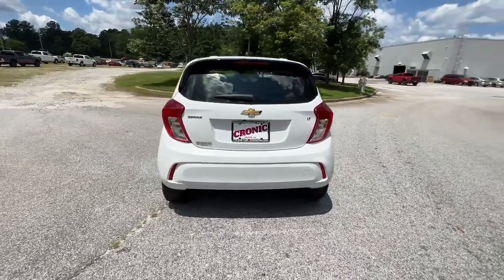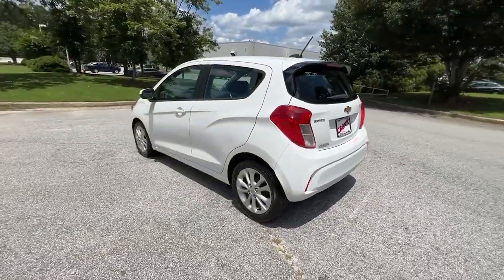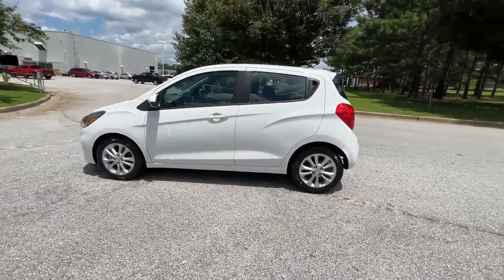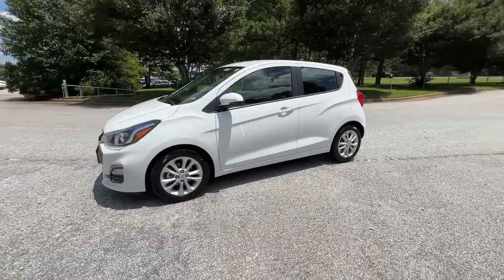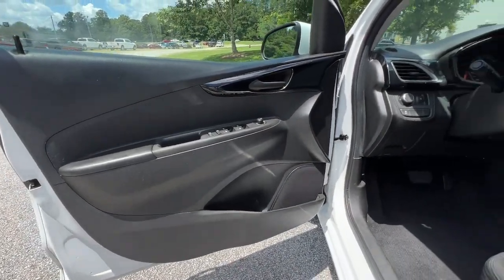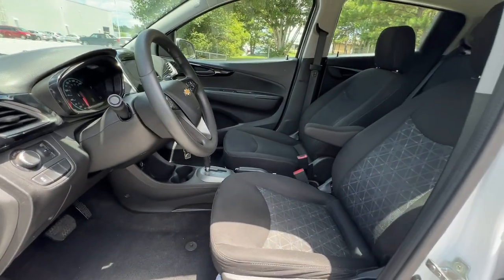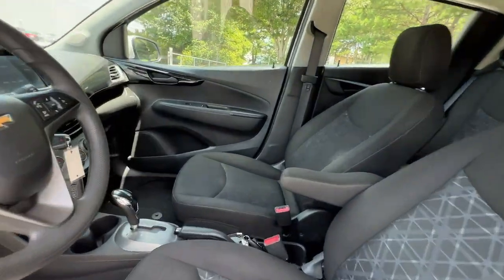2020 Chevrolet Spark Atlanta, Griffin, McDonough, Fayetteville, Thomaston, GA U26967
Summit White Used 2020 Chevrolet Spark LT available in Griffin Georgia at Cronic Chevrolet Buick GMC. Servicing the Atlanta, McDonough, Fayetteville, Thomaston, GA area.

Boasts 38 Highway MPG and 30 City MPG! This Chevrolet Spark delivers a Gas I4 1.4L/85 engine powering this Automatic transmission. WHEELS, 15 (38.1 CM) ALUMINUM (STD), TRANSMISSION, CONTINUOUS VARIABLE (CVT) (STD), SUMMIT WHITE.*This Chevrolet Spark Comes Equipped with These Options *SEATS, FRONT HIGH-BACK BUCKET (STD), JET BLACK/DARK ANDERSON SILVER METALLIC, CLOTH SEAT TRIM, ENGINE, 1.4L DOHC 4-CYLINDER MFI (98 hp [73.07 kW] @ 6200 rpm, 94 lb-ft of torque [127.4 N-m] @ 4400 rpm) (STD), AUDIO SYSTEM, CHEVROLET INFOTAINMENT 3 SYSTEM, 7 DIAGONAL COLOR TOUCHSCREEN, AM/FM STEREO. Additional features for compatible phones include: Bluetooth audio streaming for 2 active devices, voice command pass-through to phone, Apple CarPlay and Android Auto capable (STD), 1LT PREFERRED EQUIPMENT GROUP includes Standard Equipment, Wipers, front intermittent, variable, Wiper, rear intermittent, 2-speed, Windows, power with driver express up/down, Wheels, 15 (38.1 cm) aluminum, Wheel, 14 (35.6 cm) steel spare.* Visit Us Today *Live a little- stop by Cronic Chevrolet Buick GMC located at 2676 North Expressway, Griffin, GA 30223 to make this car yours today!